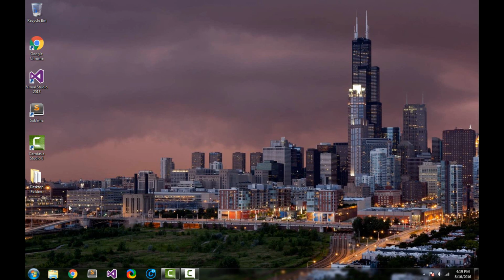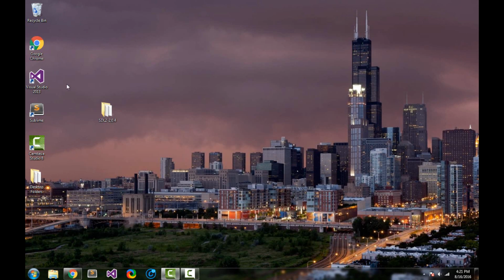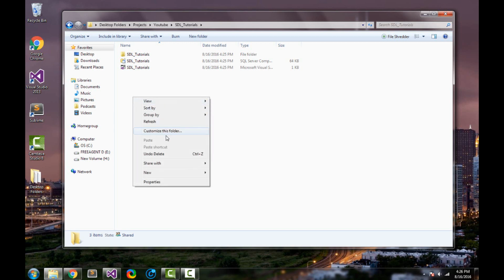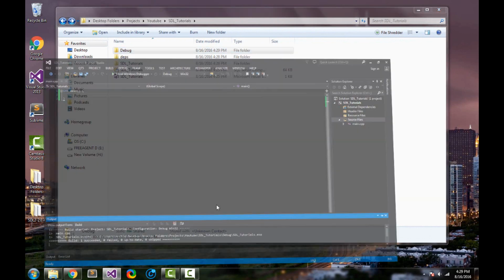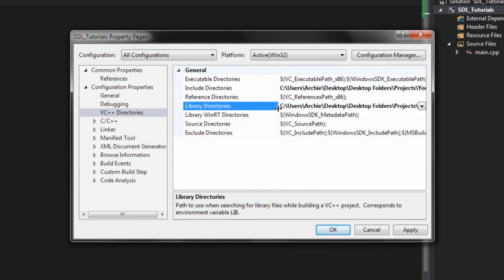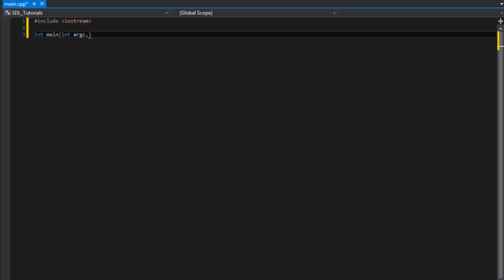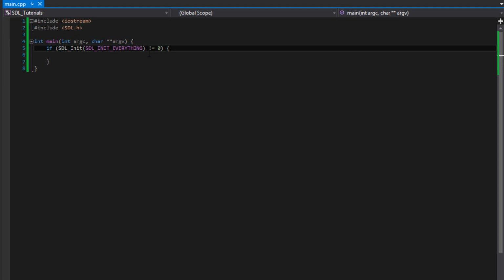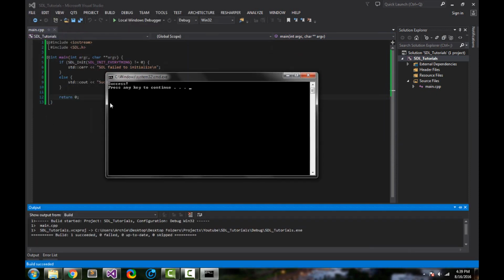Setting Up SDL 2.0 - C++/SDL 2 Tutorials Ep. 1